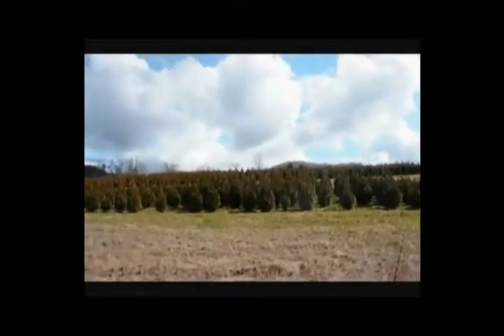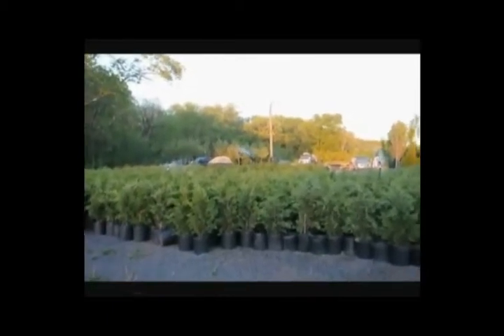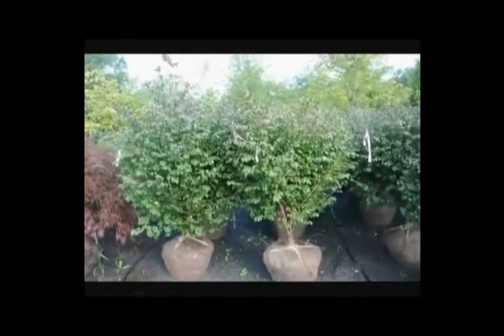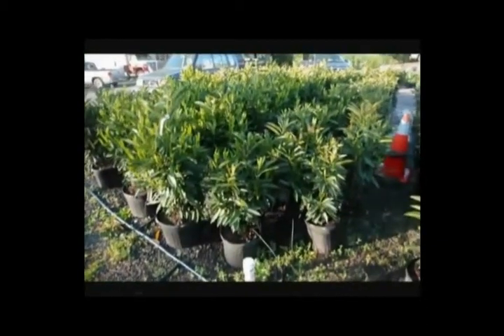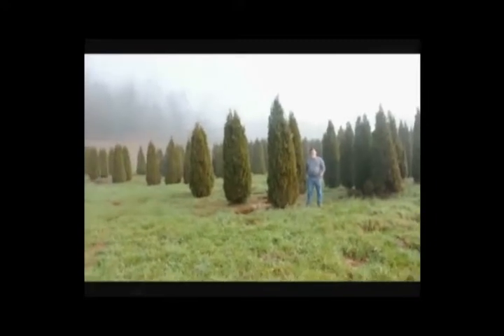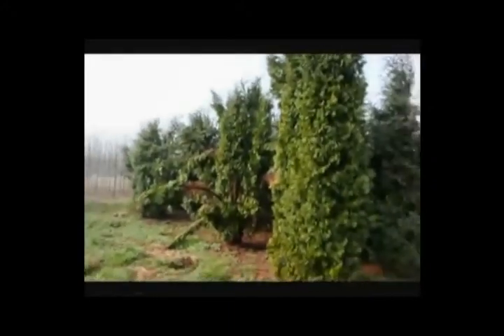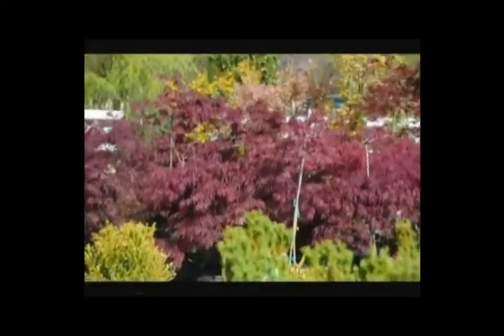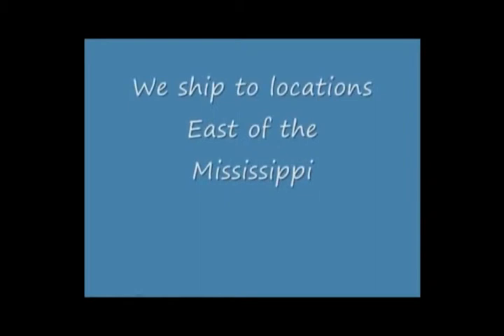Lil wayne music duffle bag boy trees for sale east coast